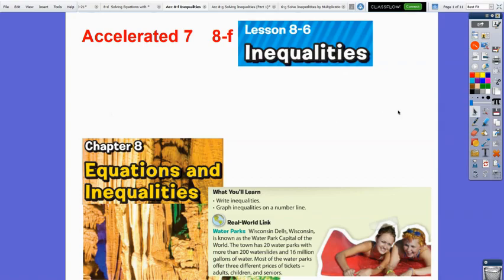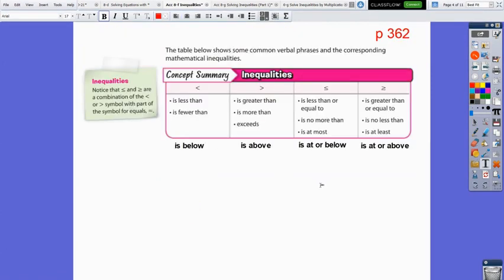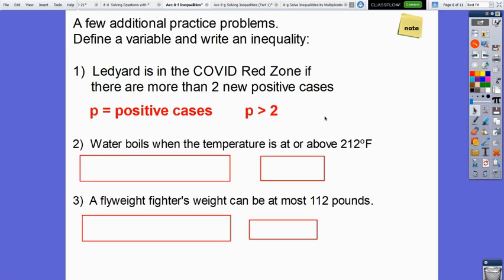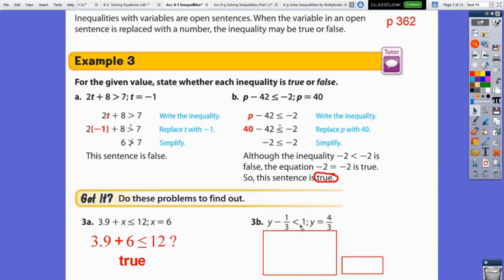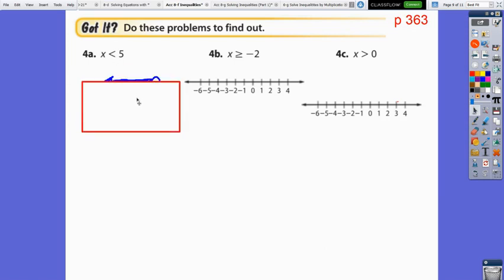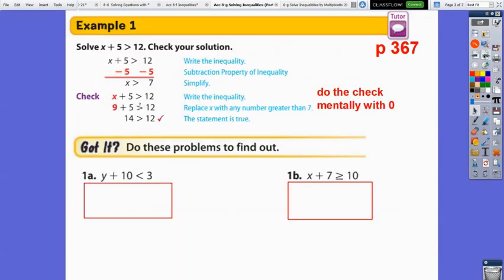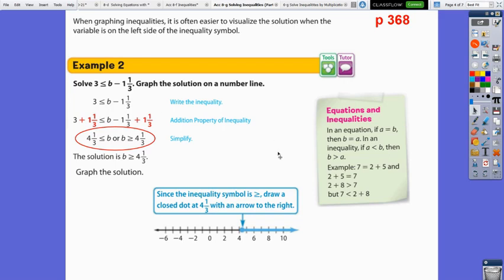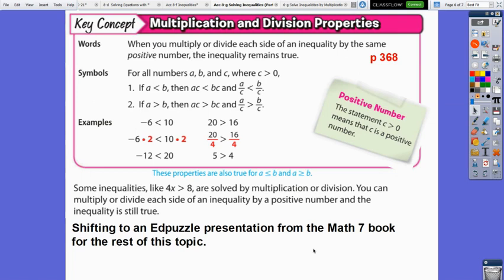Acc 8=f,g(pt 1) Inequalities, Solving Inequalities